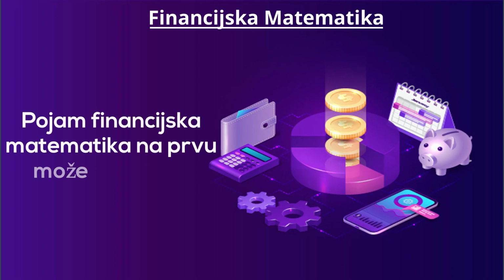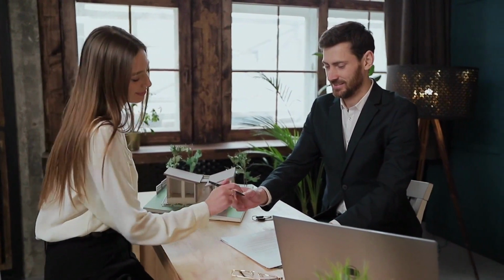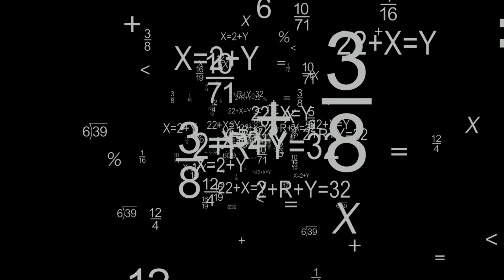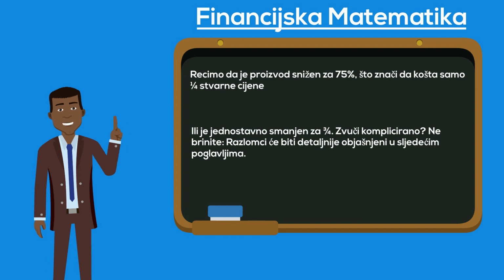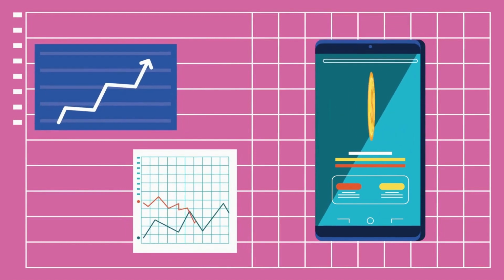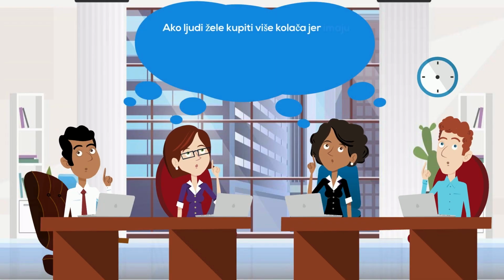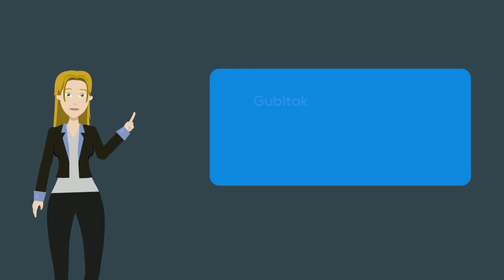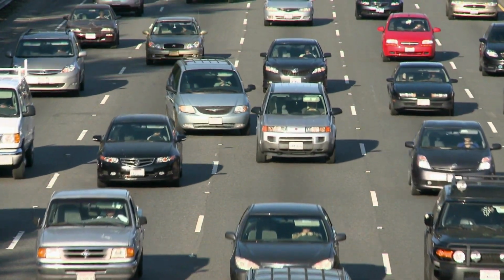3 Financial Mathematics